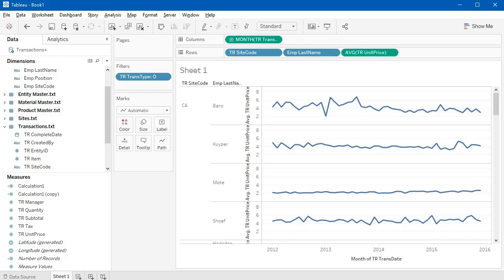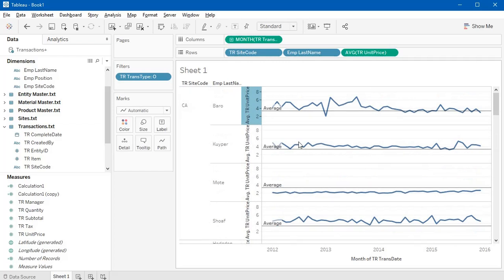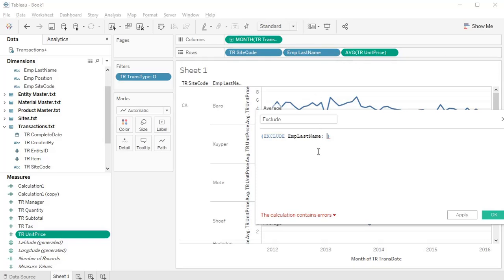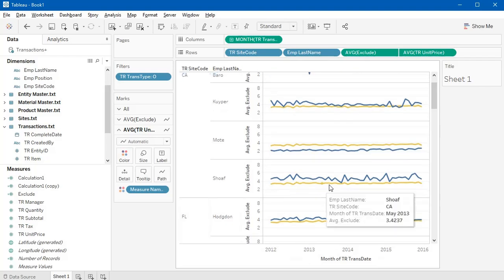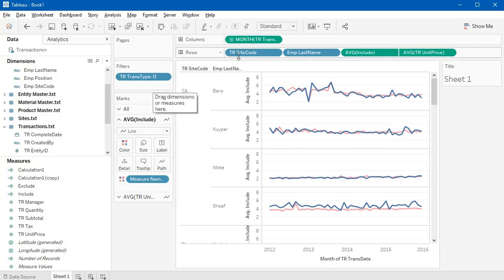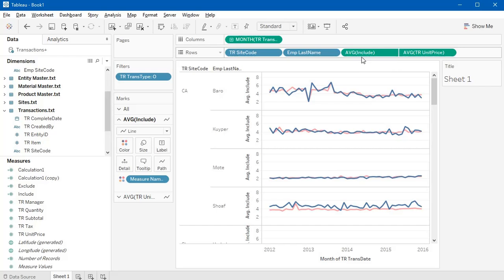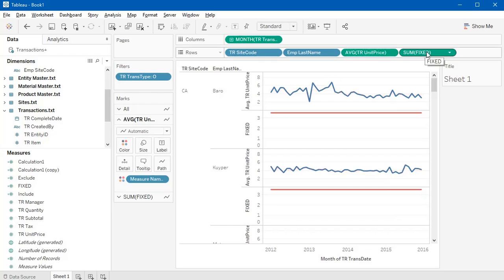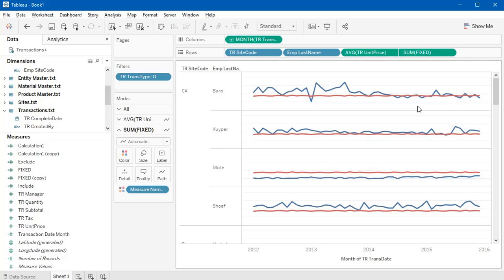13 Level of Detail Expressions